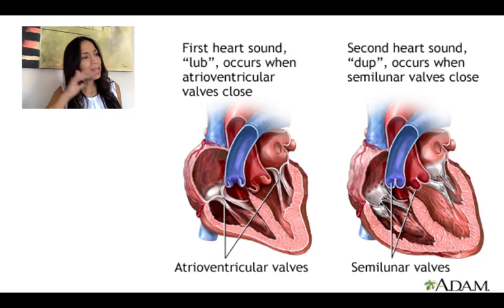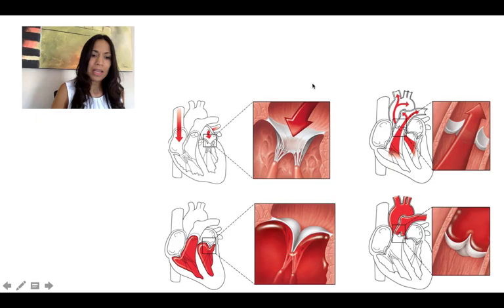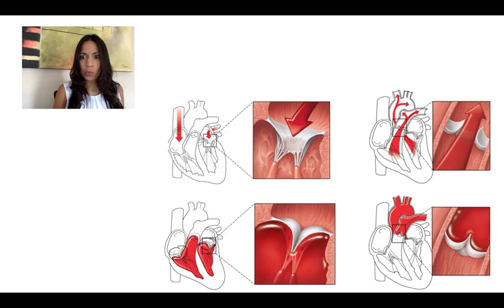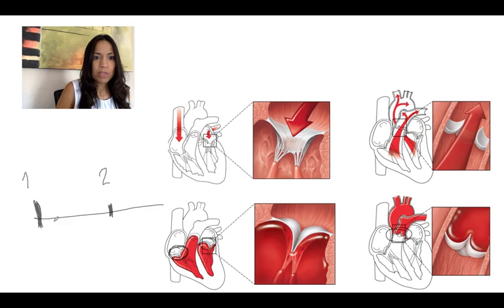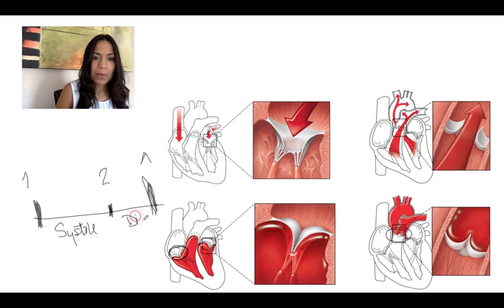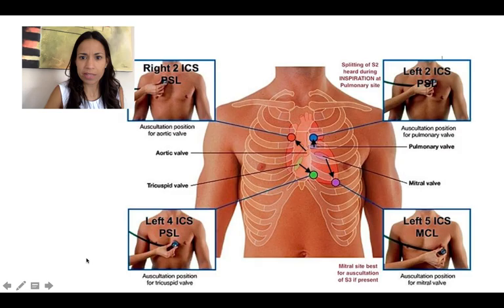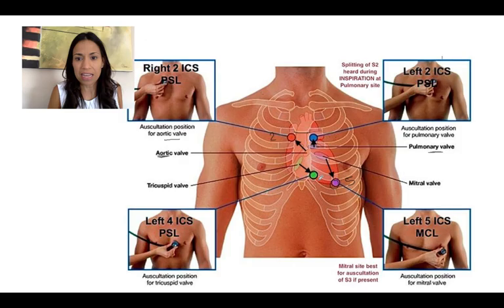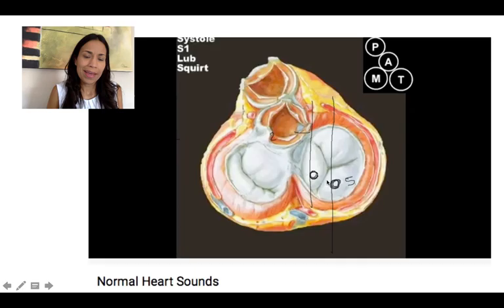6. Heart Sounds